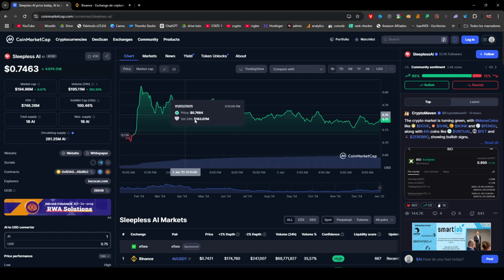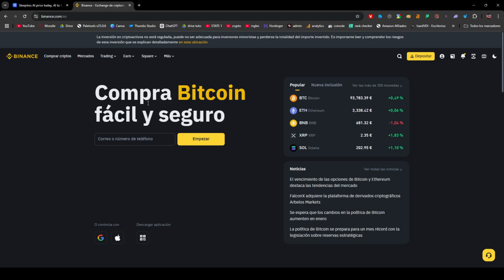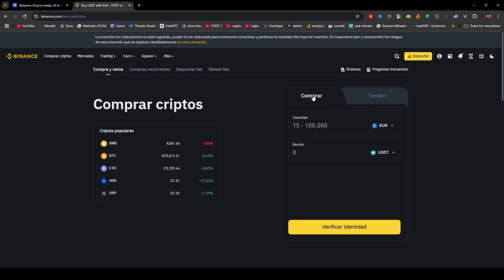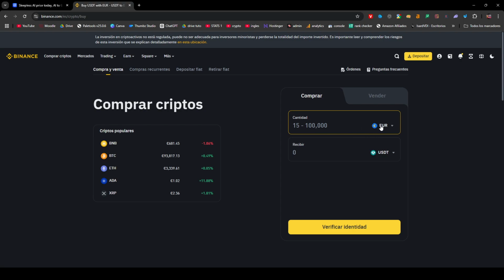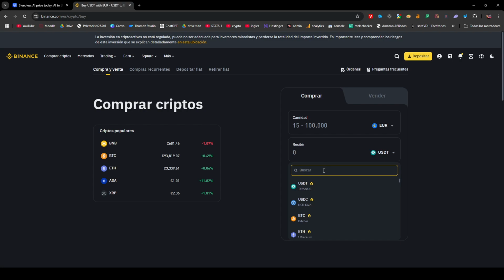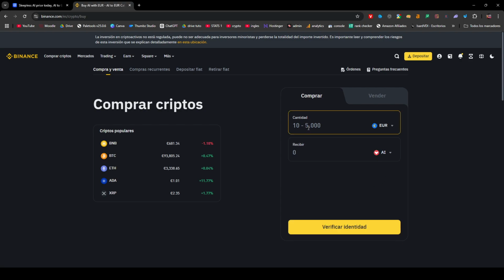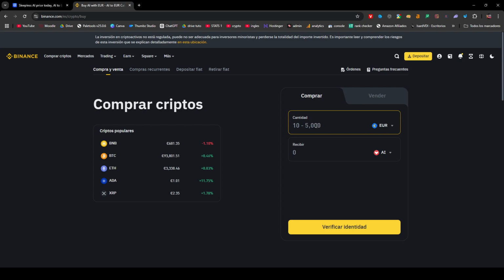How To BUY $AI Sleepless AI TOKEN CRYPTO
How to Buy Sleepless AI: A Step-by-Step Guide
If you’re looking to invest in Sleepless AI, you’re in the right place. Here’s everything you need to know about how to buy Sleepless AI, whether you’re a beginner or an experienced crypto trader.

Step 1: Research Sleepless AI
Before making any purchase, it’s important to understand what Sleepless AI is and what the project stands for. Research its tokenomics, use cases, and future potential to ensure it aligns with your investment goals.

Step 2: Set Up a Crypto Wallet
To buy Sleepless AI tokens, you’ll need a compatible cryptocurrency wallet. Make sure the wallet supports the blockchain on which Sleepless AI operates. For instance, check if it's available on Ethereum, Binance Smart Chain, or another platform.

Step 3: Choose a Platform to Buy Sleepless AI
To proceed with the purchase, identify the platform where Sleepless AI tokens are listed. Popular options include:

Decentralized Exchanges (DEXs) like Uniswap or PancakeSwap.
Centralized Exchanges (CEXs), if Sleepless AI is available there.
Search for the pair, such as "Buy Sleepless AI Crypto" or "Sleepless AI Token Buy" on the exchange.

Step 4: Fund Your Wallet
Deposit cryptocurrency (like ETH, BNB, or USDT) into your wallet. These assets are often required to trade for Sleepless AI tokens.

Step 5: Execute the Purchase
Follow these steps to complete your purchase:

Connect your wallet to the exchange platform.
Search for the trading pair involving Sleepless AI.
Enter the amount of Sleepless AI tokens you wish to buy.
Confirm the transaction and pay any associated fees.
Step 6: Store Your Sleepless AI Tokens Securely
Once the purchase is complete, transfer your Sleepless AI crypto tokens to a secure wallet. Avoid keeping them on an exchange to enhance security.

Key Takeaways
To buy Sleepless AI, choose a reputable platform.
Make sure you have a compatible wallet and sufficient funds in your account.
Always prioritize security when storing your crypto assets.
By following this guide, you’ll be well-equipped to navigate the process of buying Sleepless AI tokens.